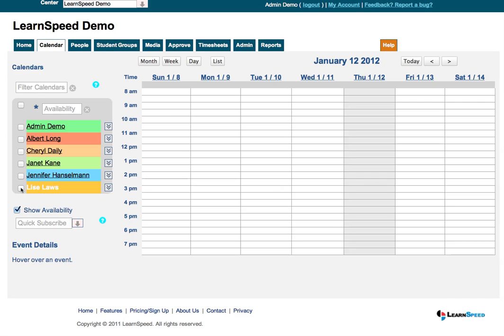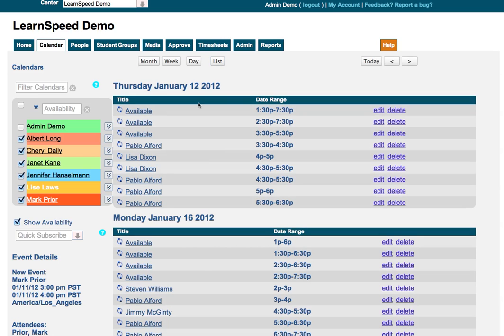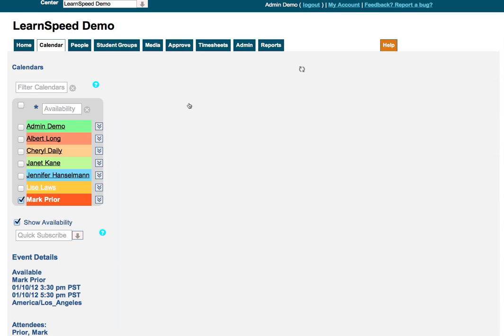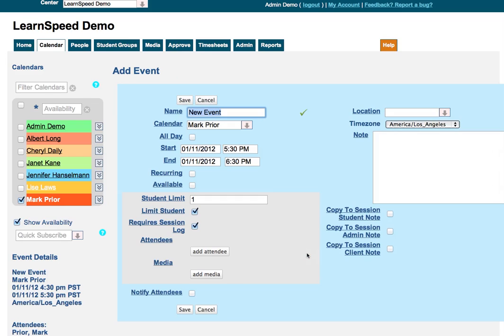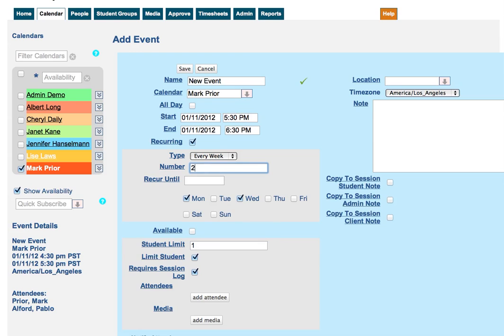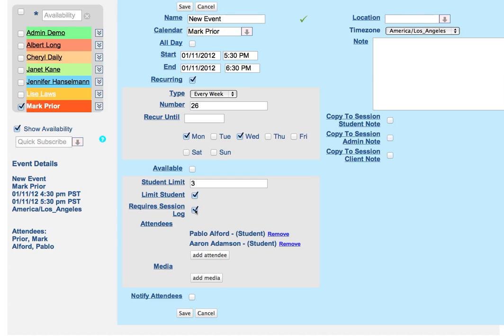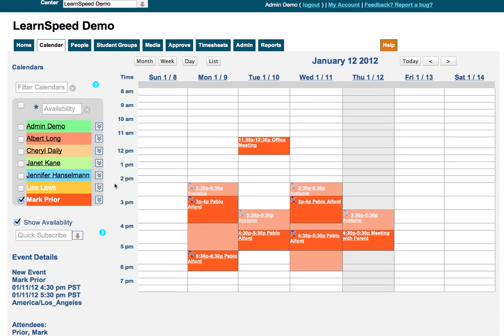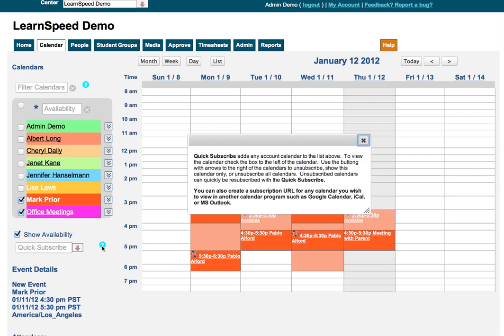Scheduling Training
Training video of LearnSpeed Scheduling